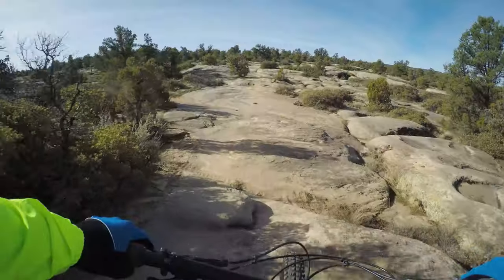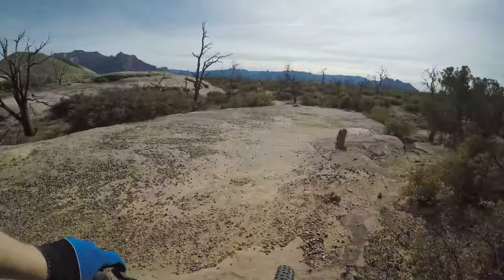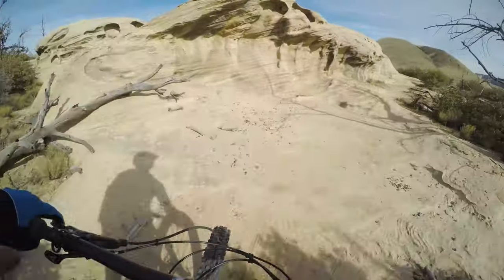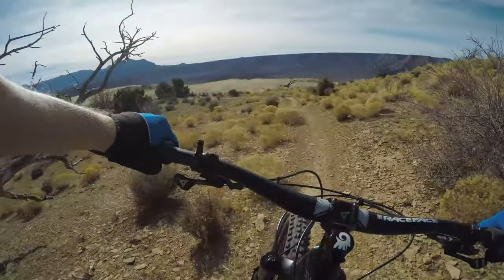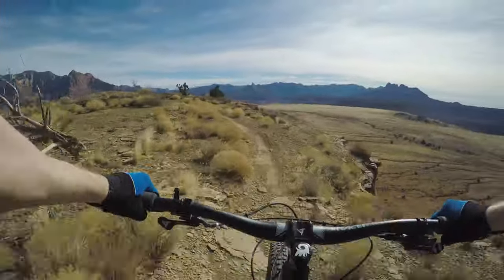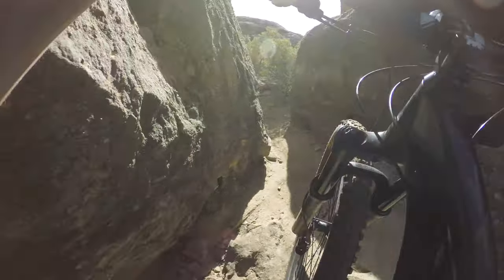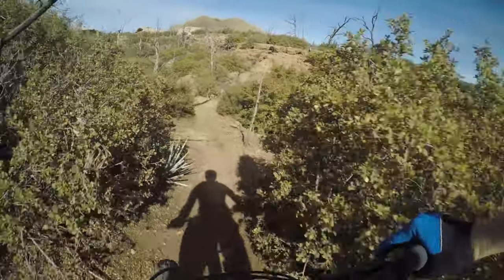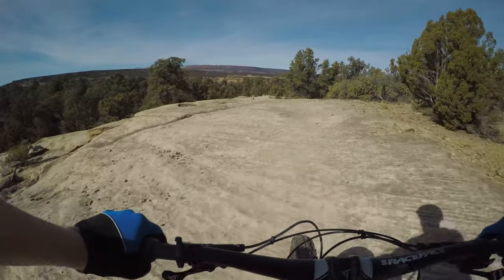The Best Views! Mountain Biking The Whole Guacamole | UTAH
Want to fly for FREE?! Start travel hacking with credit card points. I recommend this card
(if you sign up through this link, I get some bonus points, too!)

🚵 My mission is to inspire others to live for experiences & adventures over material things!

Answers to your questions about my gear below!

MY GEAR:
Bike: 2017 YT Jeffsy CF One 29
Pedals: IMRIDER
Grips: ESI Extra Chunky

Action Cam: GoPro Hero 4 Black
Gimbal: EVO SS
Chest Mount: Stuntman
Camera: Sony a6300
Drone: DJI Mavic Air

Helmet: Giro Feature MIPS
Headband: Halo
Gloves: Zookki
Shoes: Five Ten Freerider Pro
Hydration Pack: Platypus Tokul 8.0
Changing Poncho: Hiturbo

**Please notify me of any broken links!**